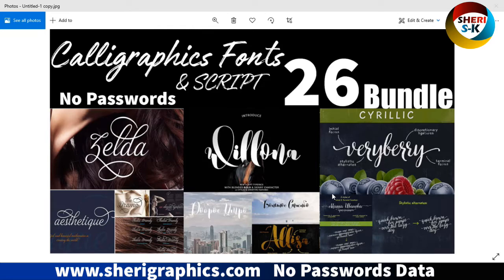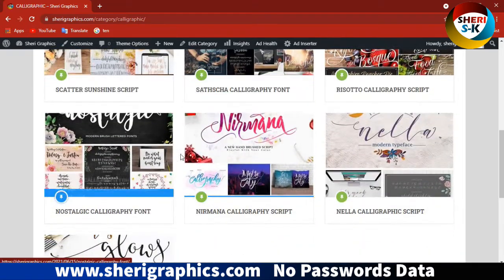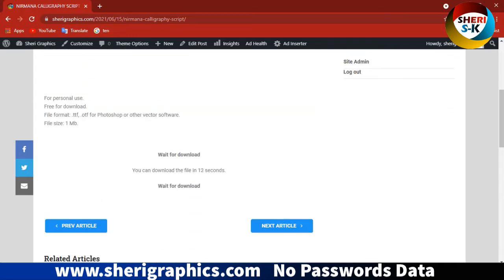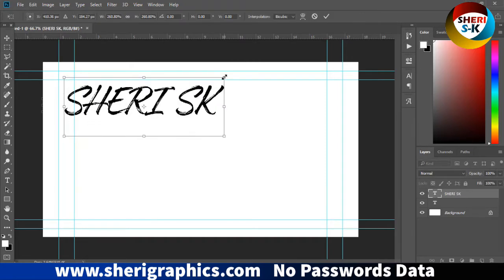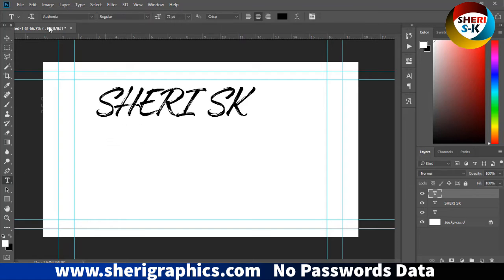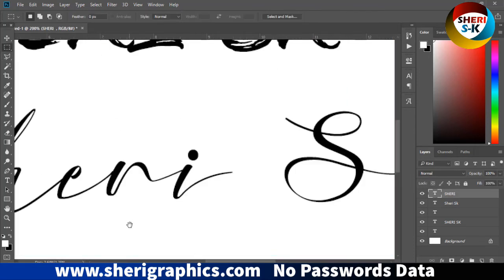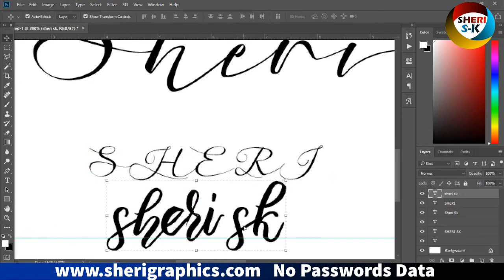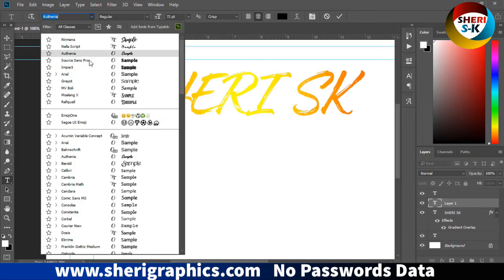26 Calligraphy Fonts And Script Bundle Download |English|Photoshop Tutorial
Photoshop Files Templates
Brochures Templates
Business Cards Templates
Tri-Fold Templates
T-Shirts Templates
Bi-Flod Templates
Frames Templates
Book Cover Templates
Infographic Templates
Wedding Album Cover Templates
Professional Stationery
Youtube Thumbnails Templates
Certificate Templates
Banners Templates
Stickers Templates
Logo Templates
Letterhead Templates
Flyers Templates
Poster Templates
Cv Resume Templates
Slideshow Templates
Promo Templates
Logo IntroTemplates

Script bundle
Calligraphic font bundle